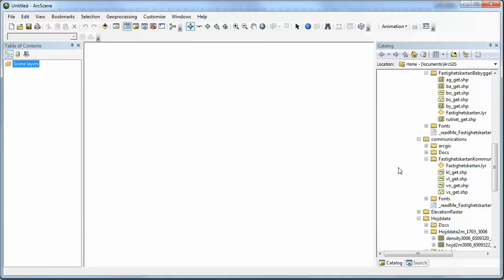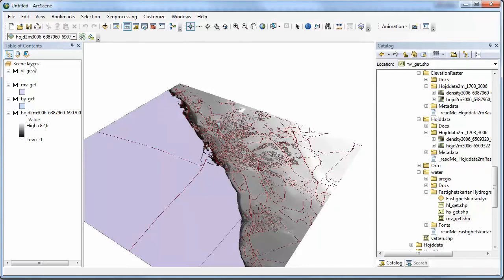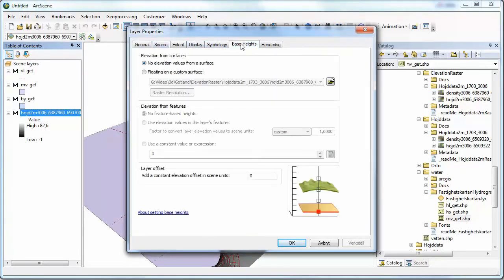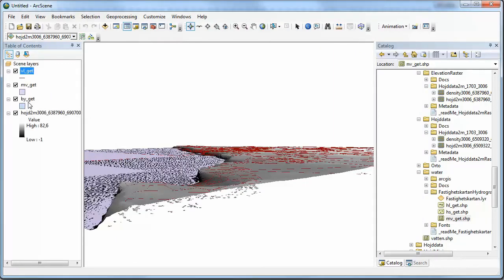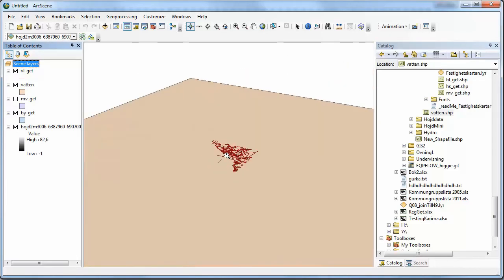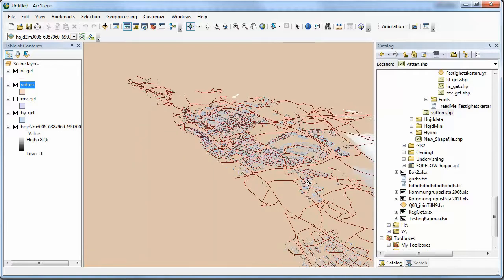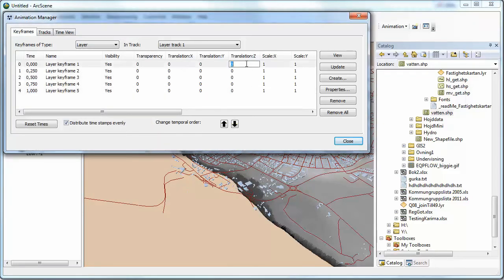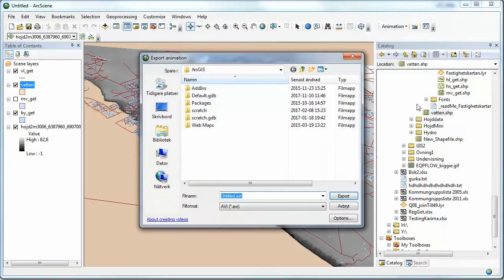3D in ARCSCENE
A short video that is intended to complement a Swedish, longer video on the same matter. The video is designed to assist non-Swedish speaking guests and students to follow teaching in GIS